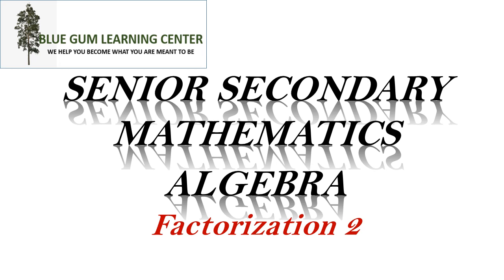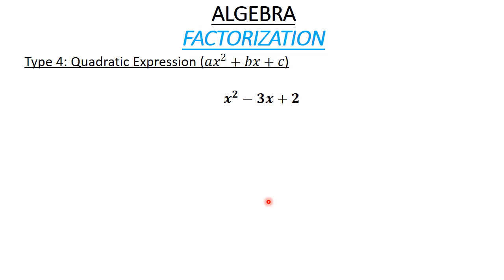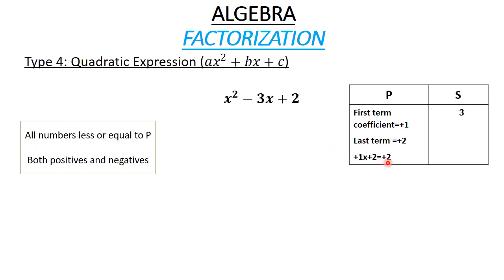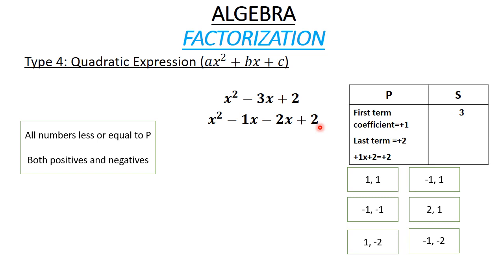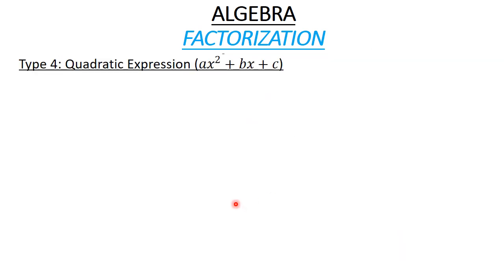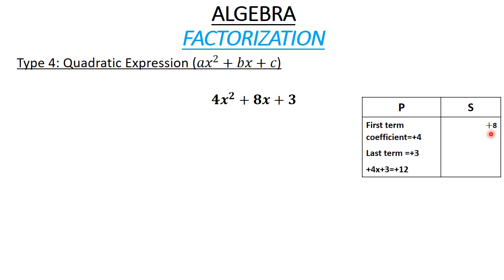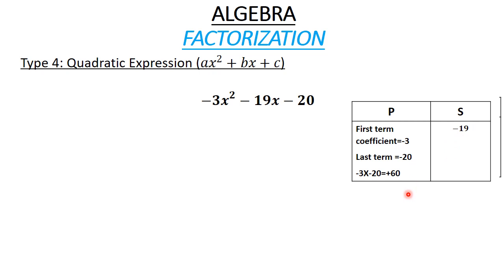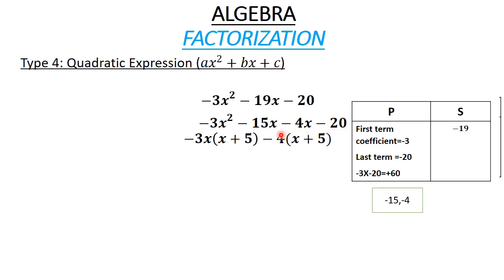11. Mat21:Algebra-Factorization 2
Second part of Factorisation